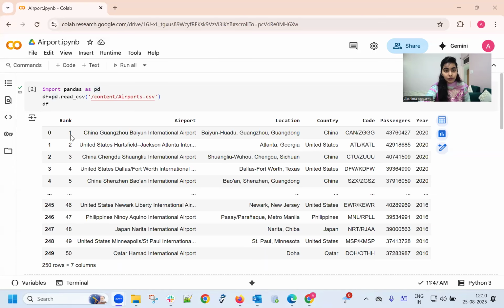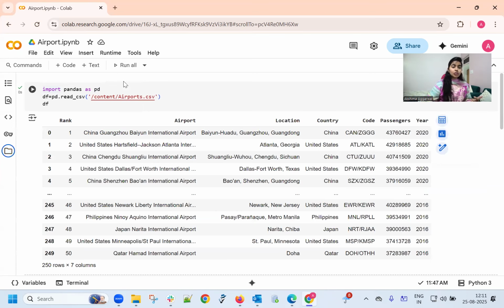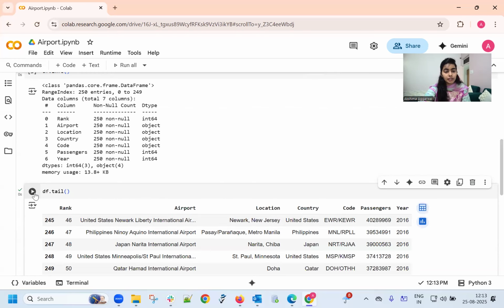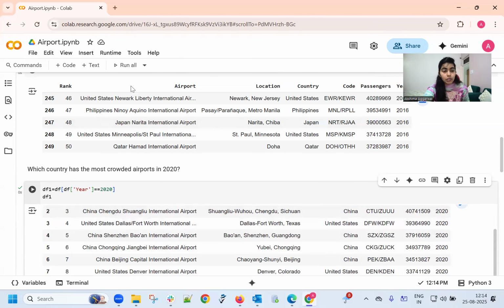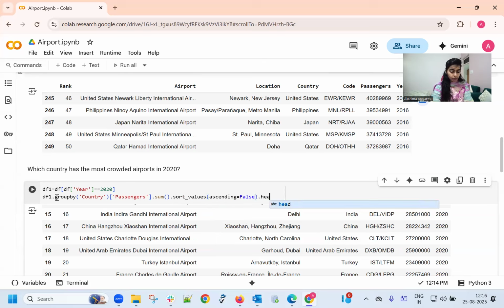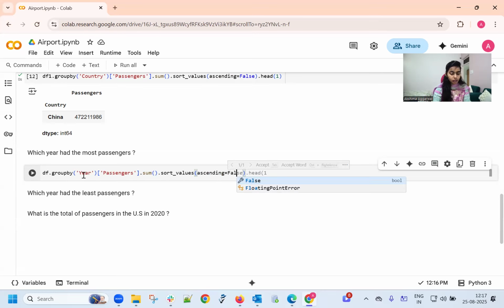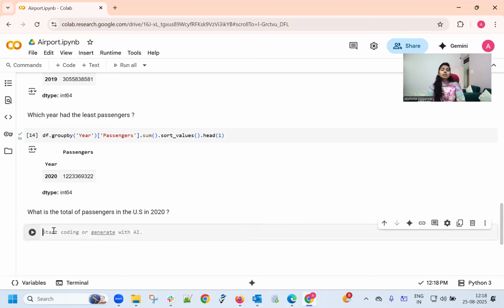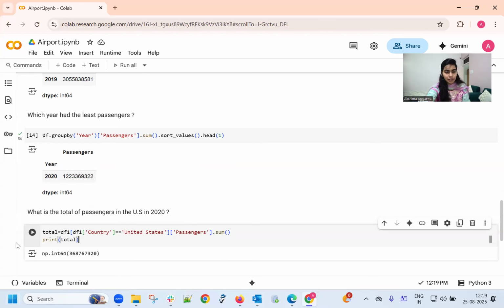Data Analysis Project- Beginners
Various Basic Commands are used to answer few of the questions:

1. Which country has the most crowded airports in 2020?
2. Which year had the most passengers ?
3. Which year had the least passengers ?
4. What is the total of passengers in the U.S in 2020 ?